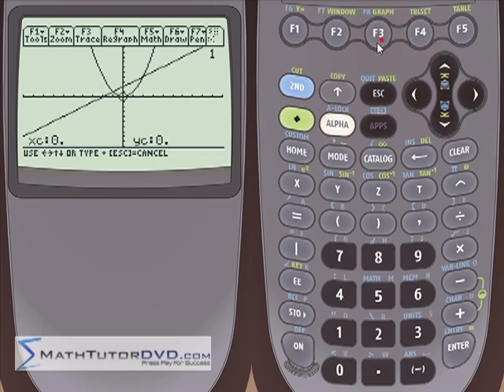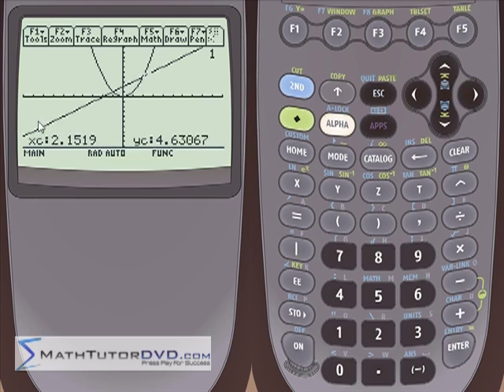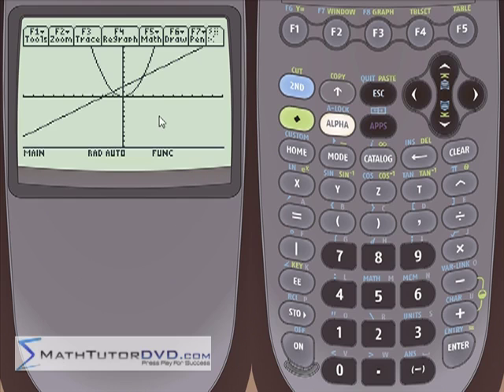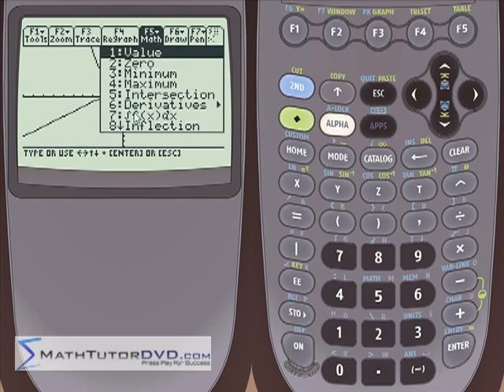Lesson 28 - Finding The Value Of A Function In Graph Mode